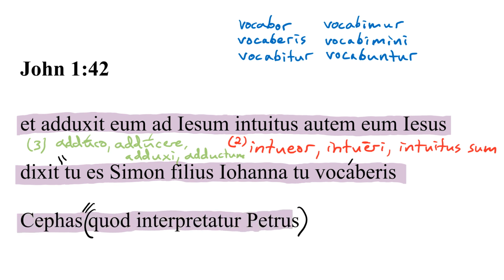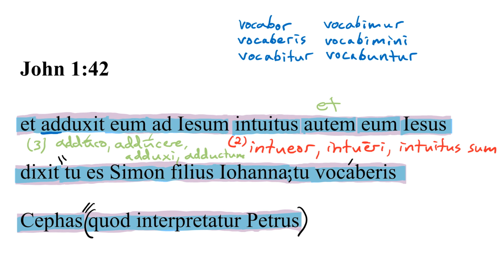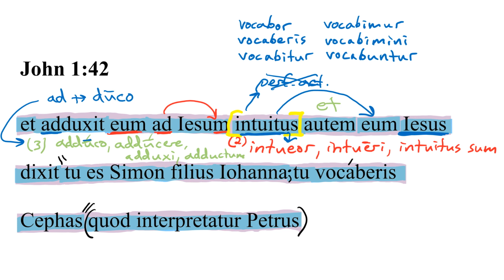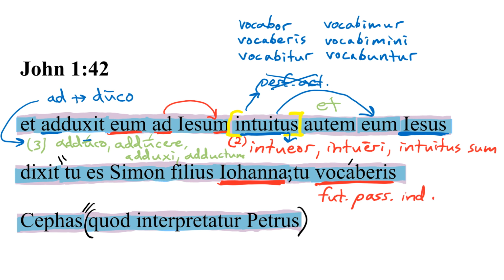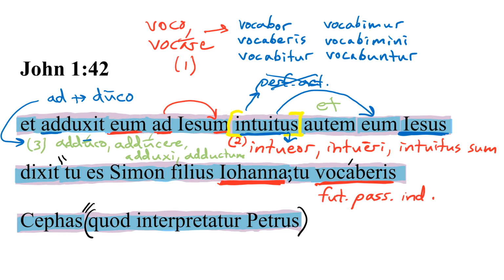John 1:42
The short “Daily Dose” videos on the Latin Vulgate of John are aimed at helping you hone and sharpen your Latin skills. Sign up for our free 2-minute video in which I talk through a single Latin Bible verse. See dailydoseoflatin.com
Read the Latin Vulgate with Dr. Tyler Flatt!
"In principio erat Verbum et Verbum erat apud Deum et Deus erat Verbum"